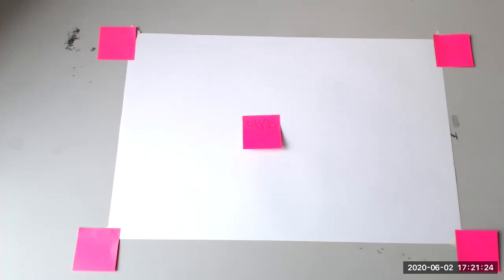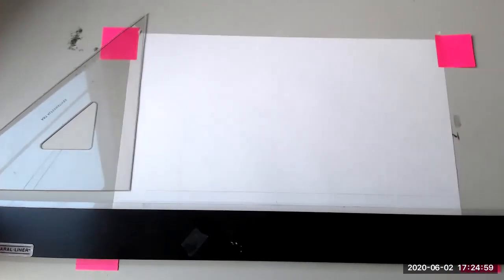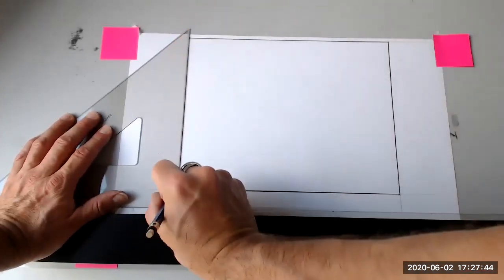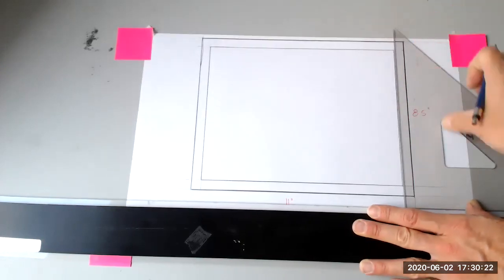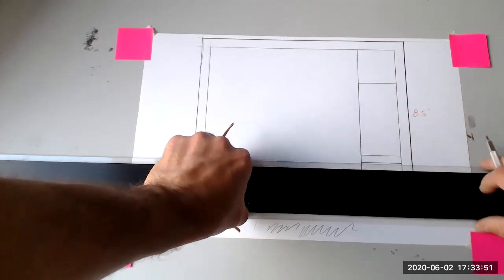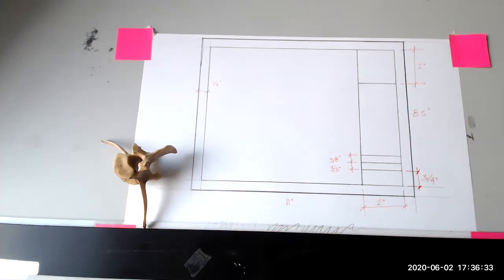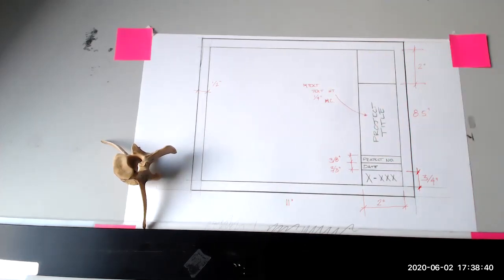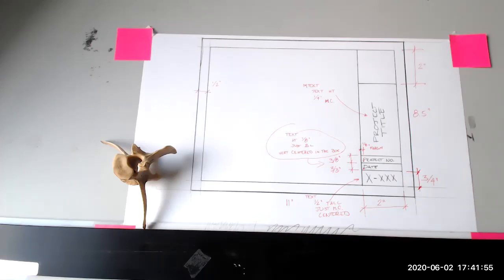Title block by Hand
Sorry about the focus issue, I am rushing a little bit, but I think that it resolves enough to still be useful.

Here I show you the "handout" referred to in the next video. You are going to need to sketch this item onto paper. and take notes about how it is drawn, so that you can build it in CAD.